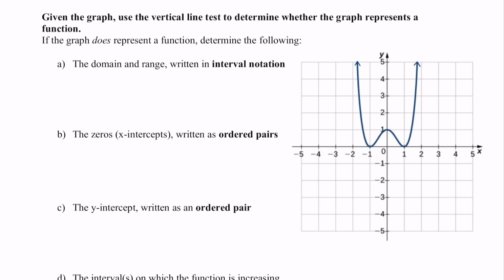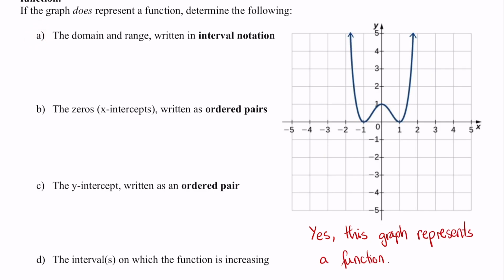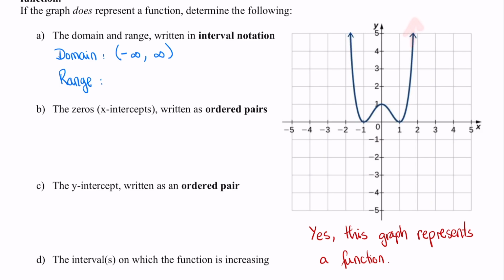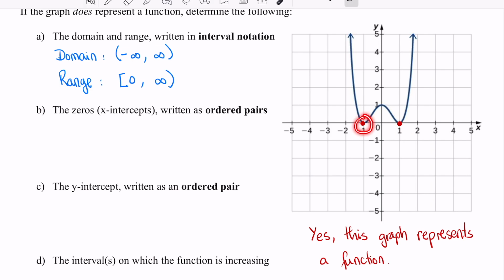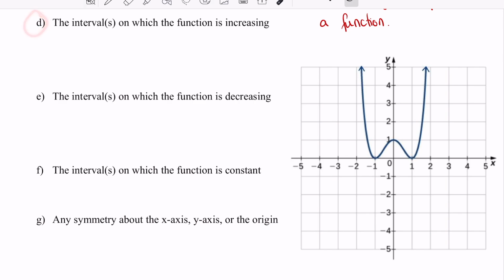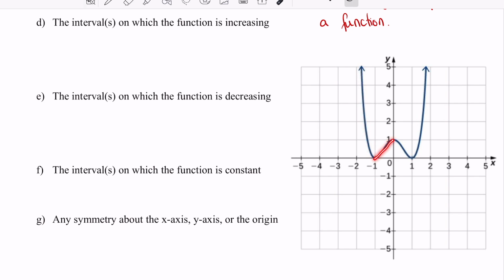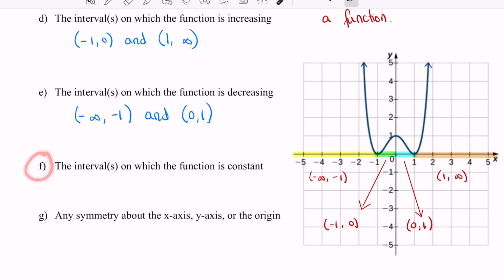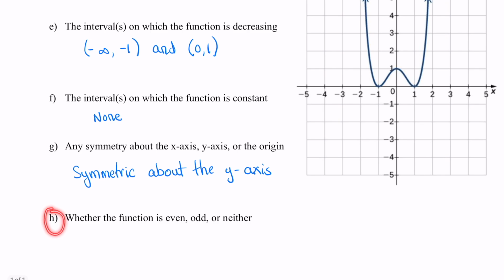How to Analyze a Graph | Domain, Range, & Intercepts (Calculus 1)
In this video, we walk through a step-by-step example of how to analyze a graph in Calculus 1.

You will learn how to:
• Use the vertical line test to decide if a graph is a function
• Find the domain and range using interval notation
• Identify x-intercepts and the y-intercept
• Determine where a function is increasing or decreasing
• Check for symmetry
• Decide whether a function is even or odd

This video is part of Calculus 1 – Section 1.1 (Review of Functions) and is designed to be clear and easy to follow.

📌 Perfect for students who want to slow down and really understand how to read a graph.